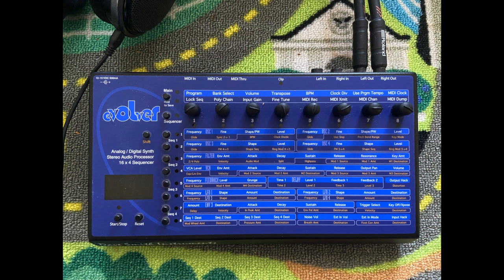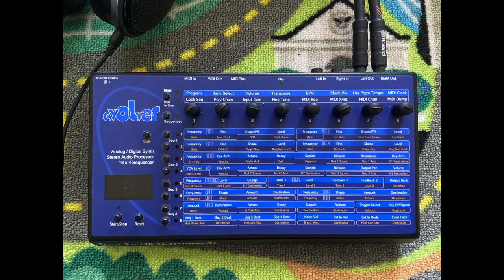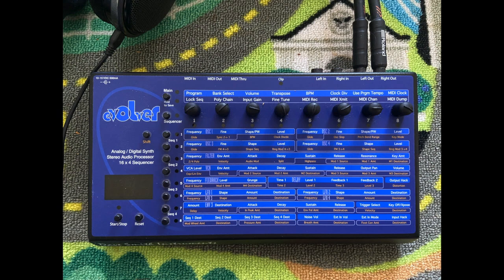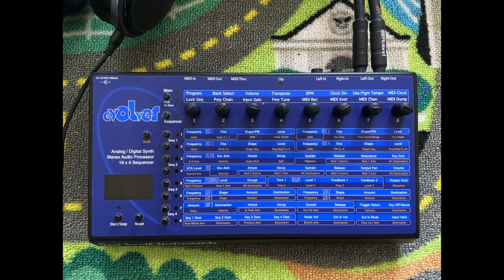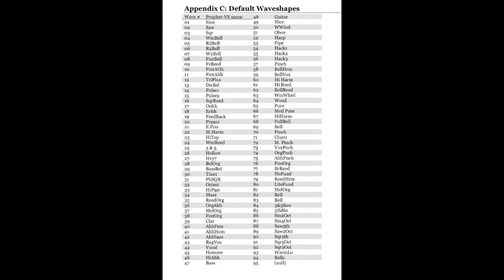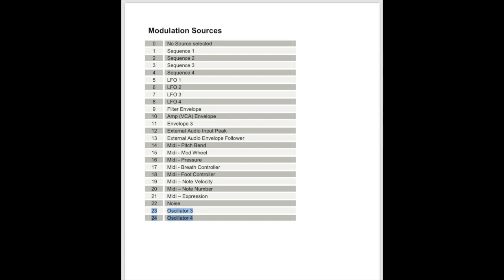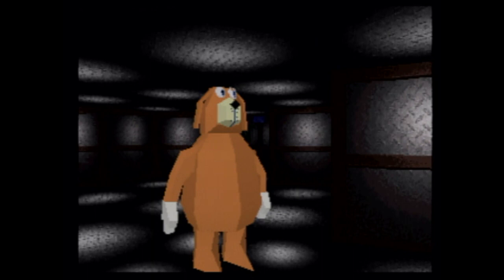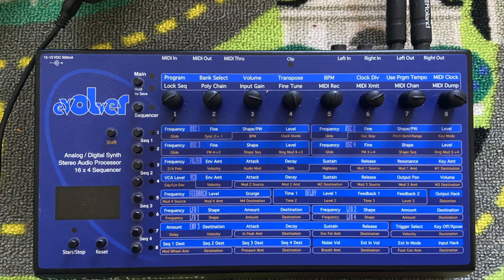Dave Smith Evolver // My Favorite Synthesizer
Sound demo and mini-tutorial.   I just wanna say that some of the sounds youll hear in this video or on this channel might not always be the most musical or conventional sounds.  This is more about exploring sounds and showing whats possible with synthesizers rather than me presenting you with a piece of my music.